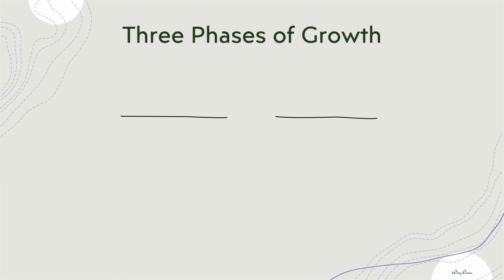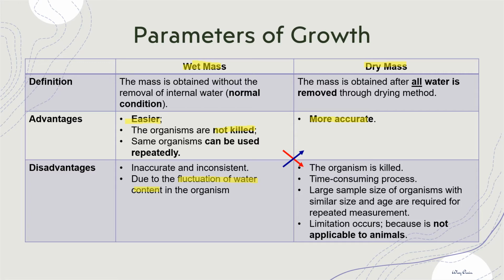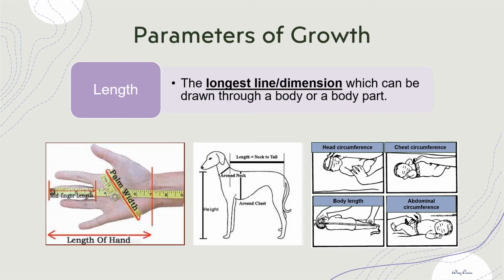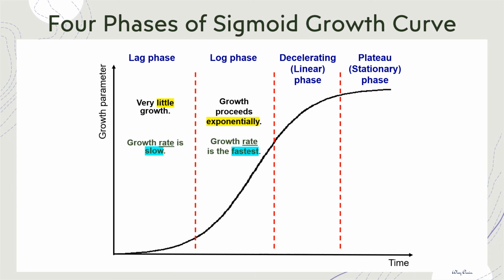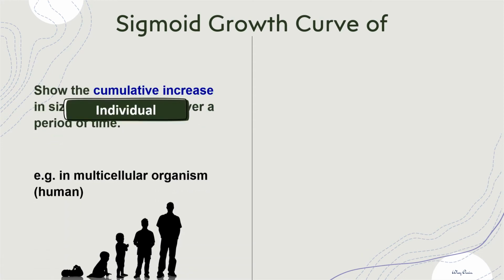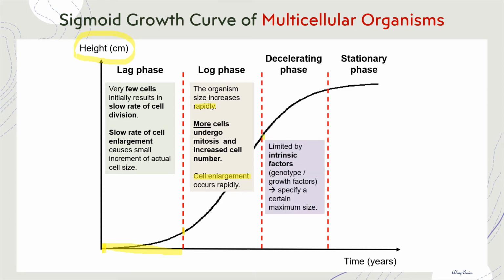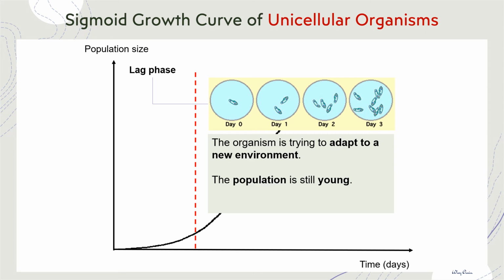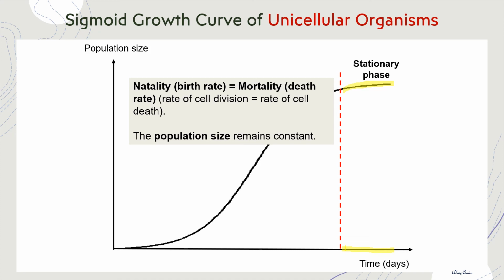Growth (DB014)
00:07 Introduction of growth
00:37 Definition of growth
01:07 Three phases of growth
02:38 Wet mass and Dry mass
06:30 Length
07:25 Sigmoid growth Curve
08:15 Four phases of growth curve
11:48 Sigmoid growth curve of individual and population
13:15 Sigmoid growth curve of multicellular organism (e.g. Human height)
15:59 Sigmoid growth curve of unicellular organism (e.g. Number of Paramecium sp.)